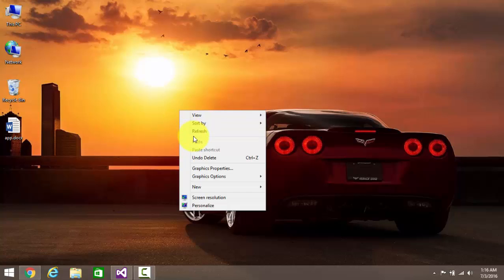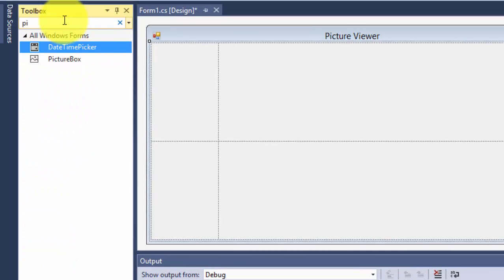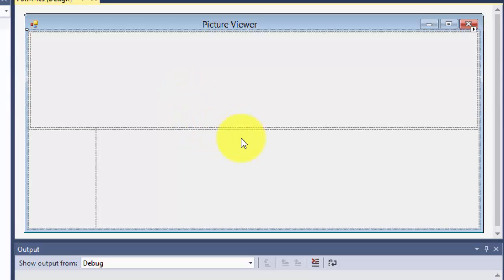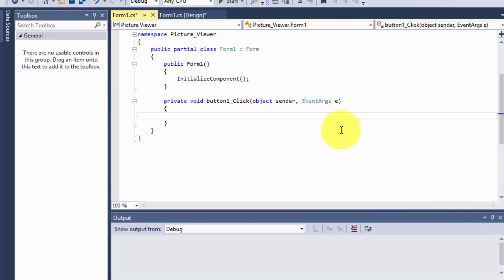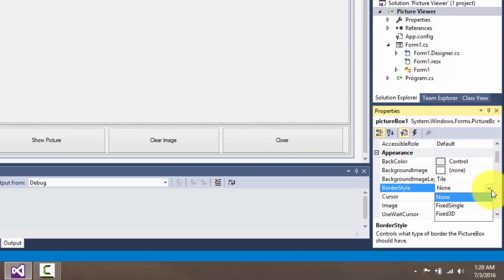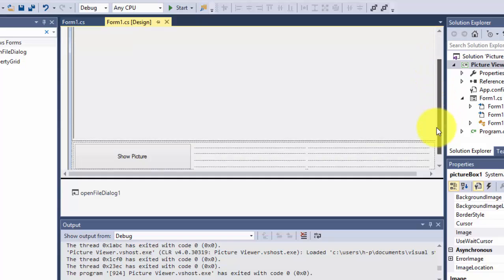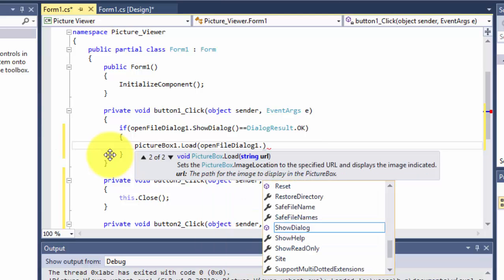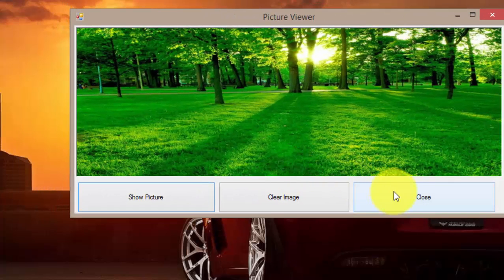How To Create Image Viewer Using Windows Forms Application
Image Viewer : In this video i have shown how to create basic image viewer using windows form application (visual studio)